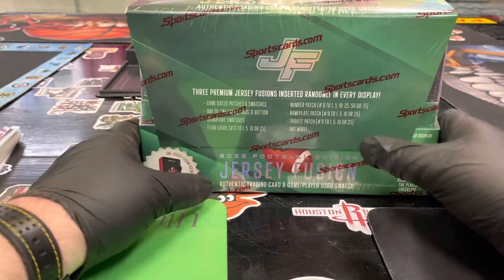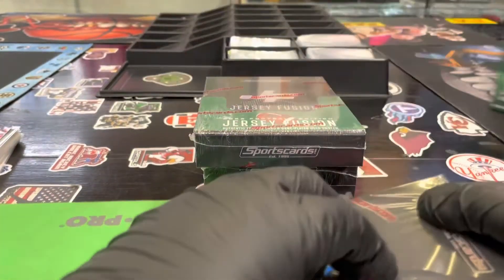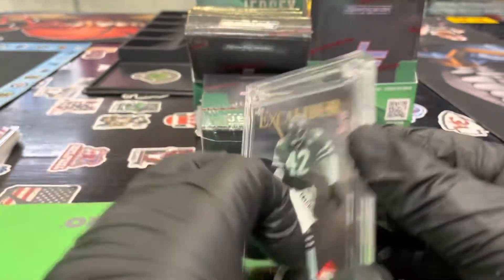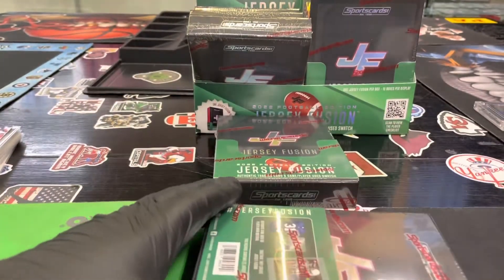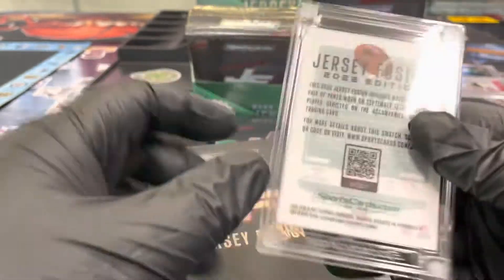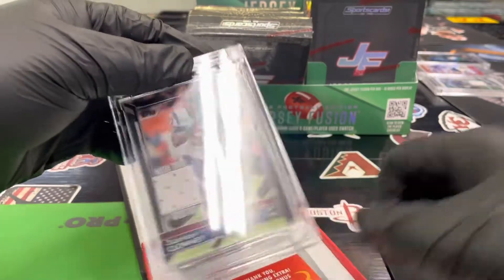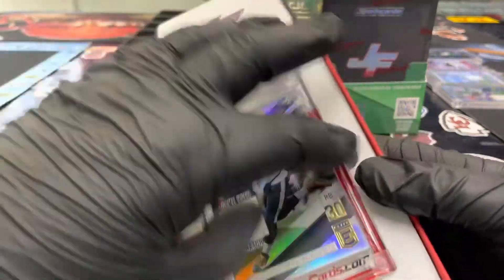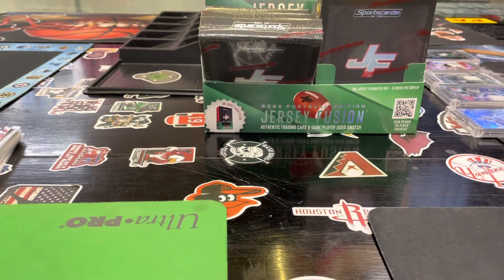2022 Jersey Fusion Football 🏈 Preview Rip